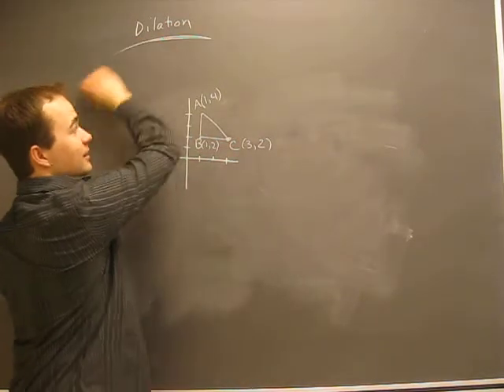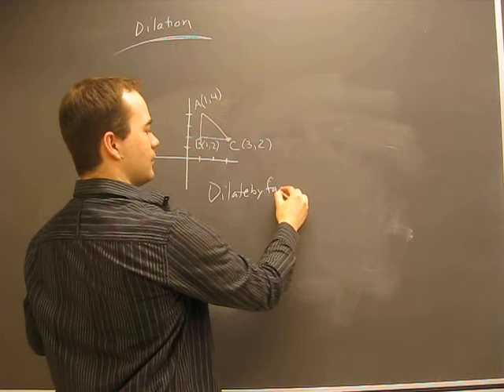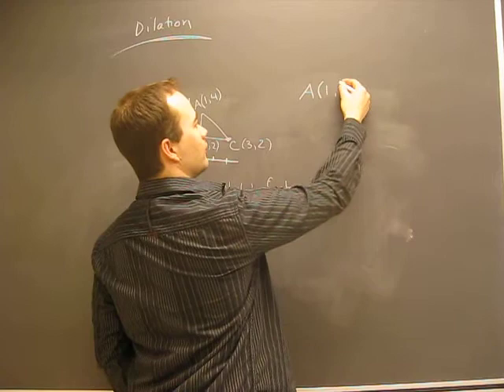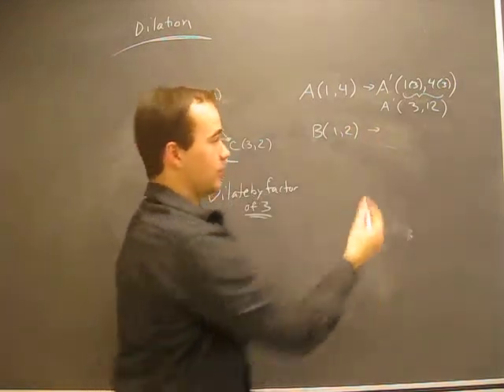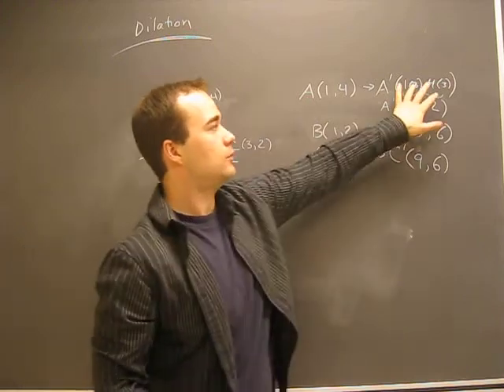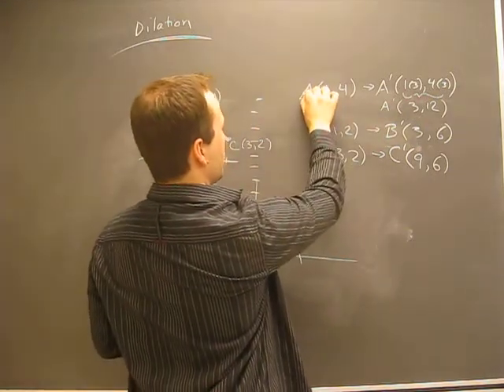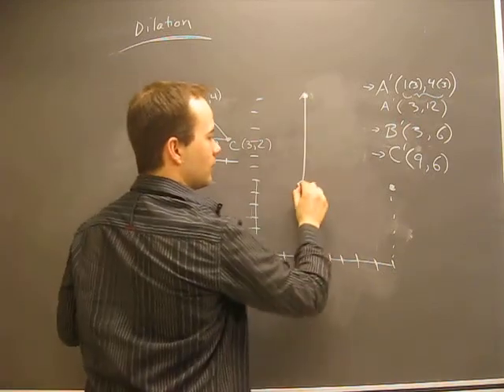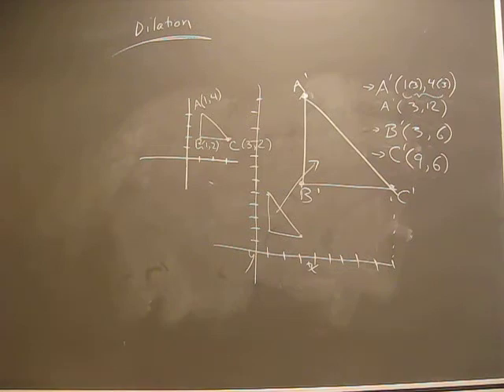Dilate a Shape on a Graph Math Transformations Example Math Help